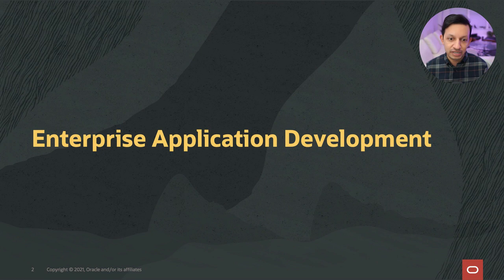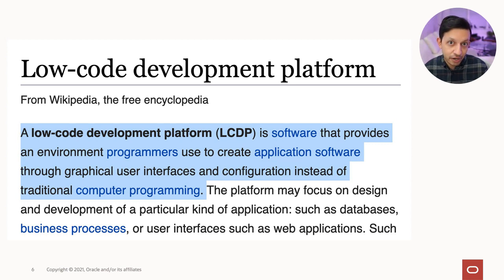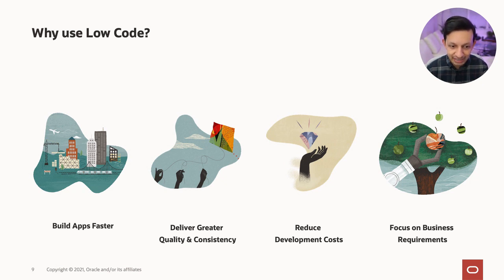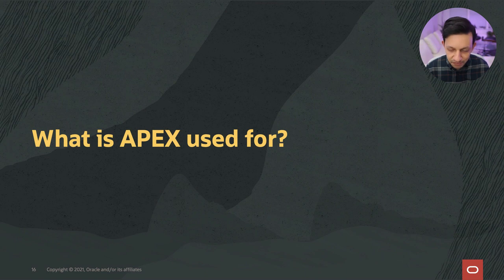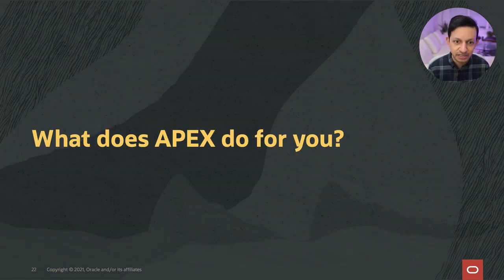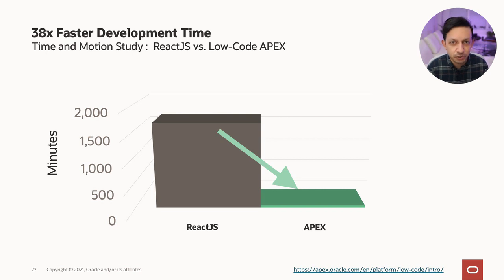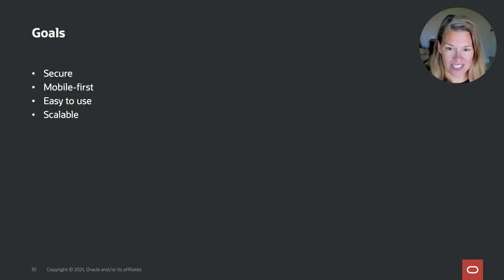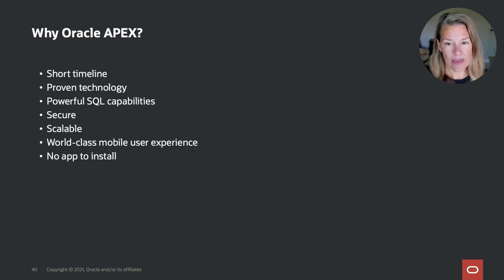Low-code development with Oracle APEX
An introduction to building enterprise solutions with Oracle APEX.  See APEX 21 in action with a live demo of the new maps region, Faceted Search, new Smart Filters, Auto Scale and Progressive Web Apps (PWA).